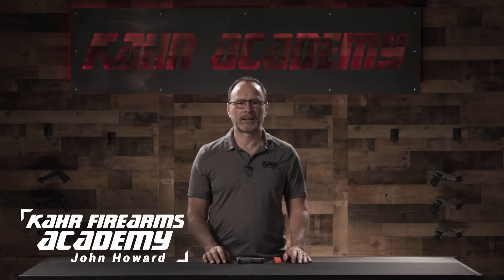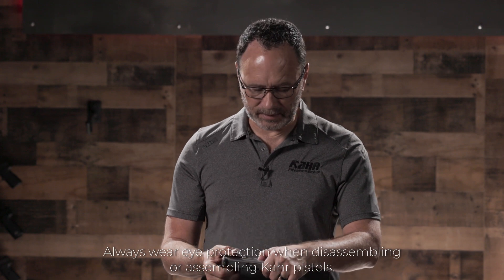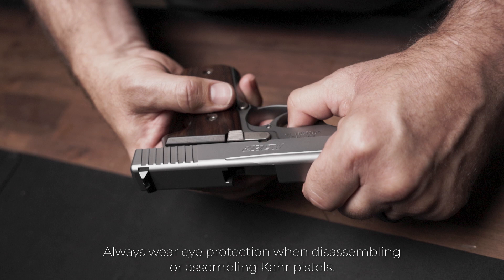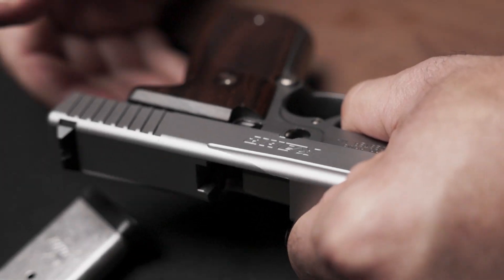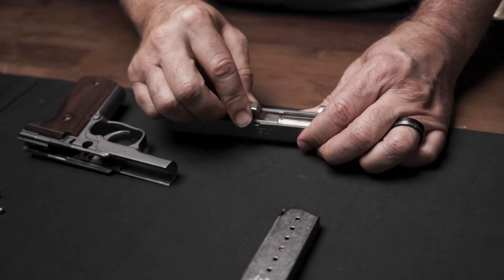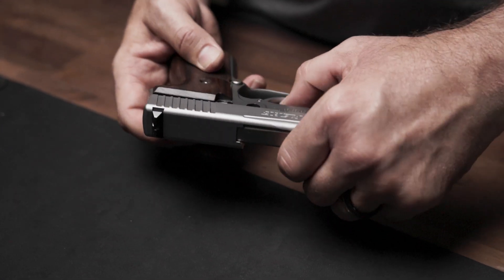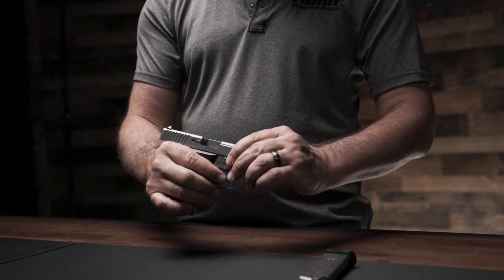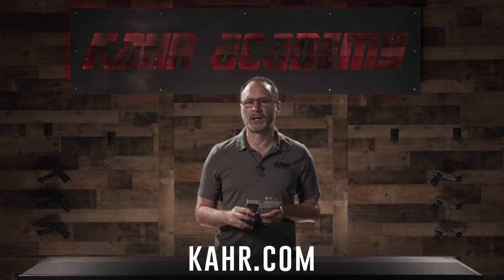Kahr Academy: Disassembly and Reassembly of Older Kahr K9 Pistols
In this video Kahr’s John Howard demonstrates how to disassemble and reassemble older model Kahr K9 pistols. Please refer to the Kahr Arms manual for more information.